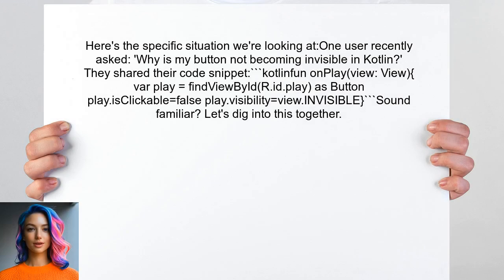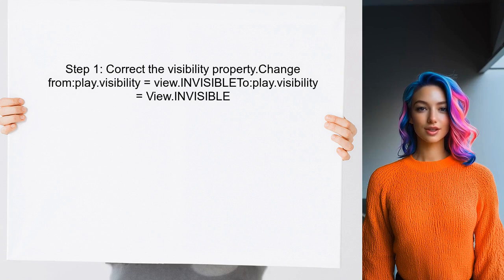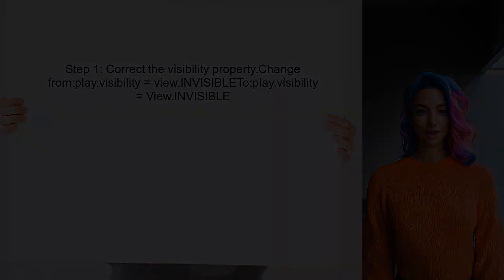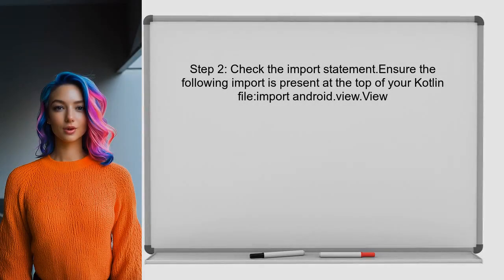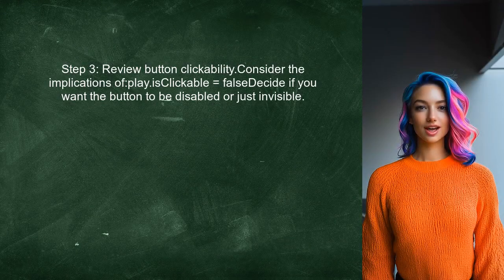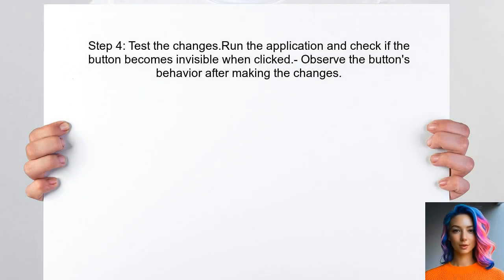Fixing Visibility Issues in Kotlin: Common Problems and Solutions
In this video, we dive into the common visibility issues that Kotlin developers face and explore effective solutions to overcome them. Whether you're a beginner or an experienced programmer, understanding visibility modifiers is crucial for writing clean and maintainable code. Join us as we break down typical problems and provide practical tips to enhance your Kotlin programming skills.

Today's Topic: Fixing Visibility Issues in Kotlin: Common Problems and Solutions

Related to: kotlin, visibilityissues, kotlinproblems, kotlinsolutions, programming, softwaredevelopment, kotlintips, coding, kotlinvisibilitymodifiers, commonissuesinkotlin, kotlinbestpractices, kotlintroubleshooting, kotlintutorials, object-orientedprogramming,